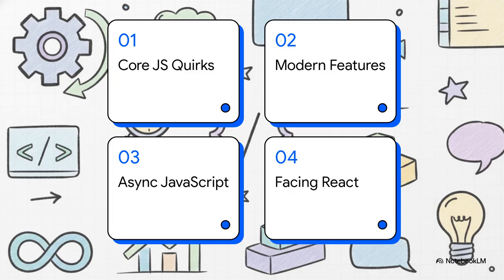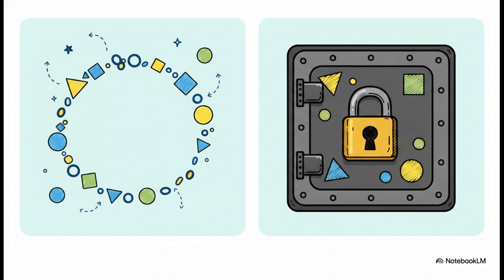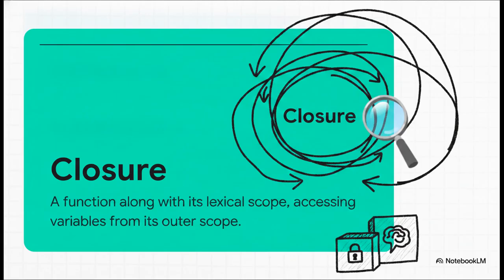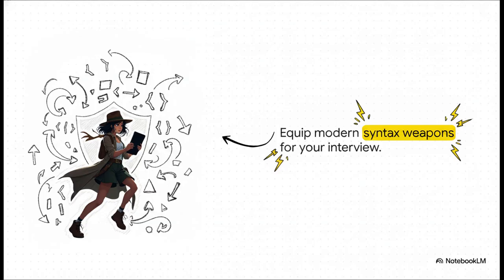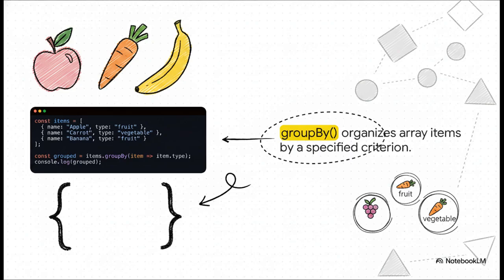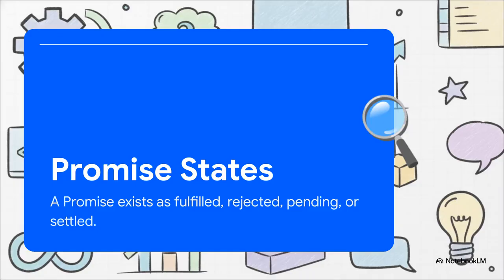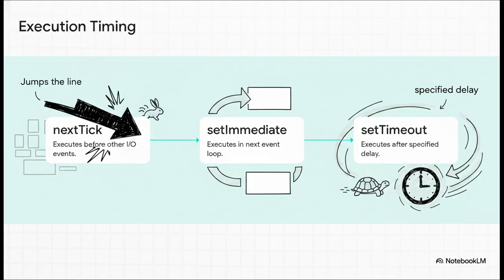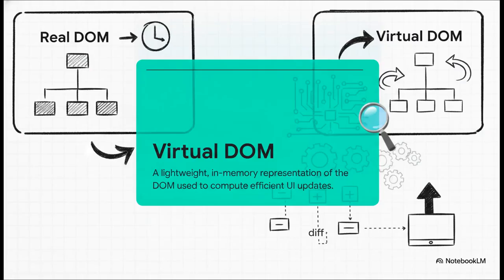JavaScript Technical Interview Guide: Top Questions & Answers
Preparing for a JavaScript interview? This video covers the most frequently asked JavaScript technical interview questions and answers, helping you understand not just the answers, but the concepts interviewers are actually testing.

Whether you're applying for Frontend, Full Stack, React, Node.js, or Software Engineering roles, mastering these JavaScript fundamentals can significantly improve your interview performance.

JavaScript fundamentals interviewers love to ask
Closures, scope, and hoisting explained
Event loop, callbacks, promises, and async/await
Prototypal inheritance and object-oriented JavaScript
ES6+ features and modern JavaScript patterns
Common coding and debugging questions
Performance optimization techniques
Real-world interview tips and strategies

🔍 Topics Covered

Closures
Hoisting
Event Loop
Promises
Async/Await
Callbacks
Prototype Chain
This Keyword
Arrow Functions
Currying
Debouncing & Throttling
Event Delegation
Memory Management

💡 Many developers memorize answers without understanding the underlying concepts. This guide focuses on the reasoning behind each question so you can confidently explain solutions during technical interviews.

Whether you're a beginner preparing for your first developer role or an experienced engineer targeting senior positions, these questions will help strengthen your JavaScript knowledge and interview readiness.

👇 What's the toughest JavaScript interview question you've ever faced? Share it in the comments!